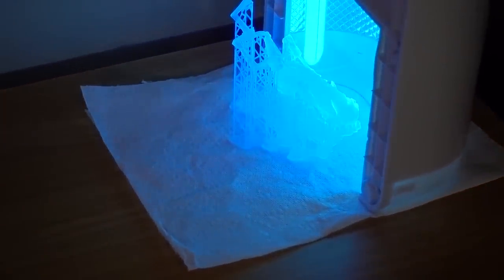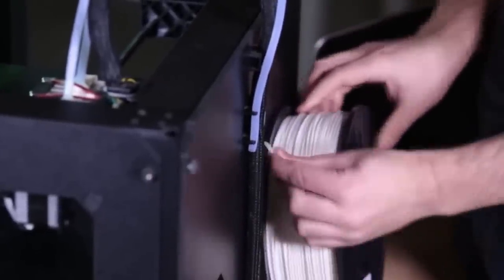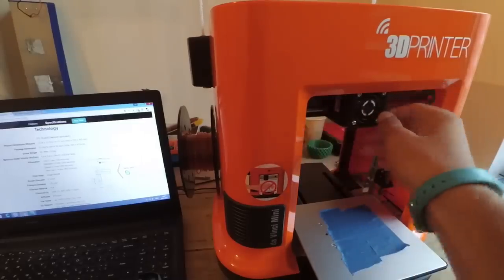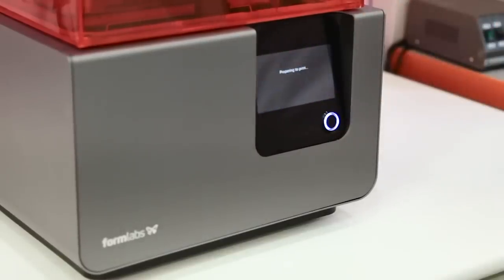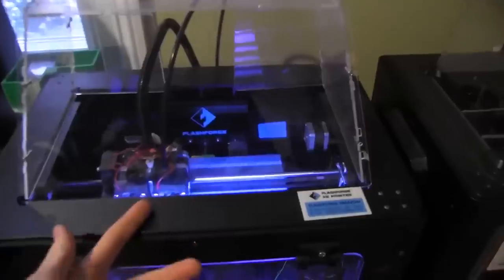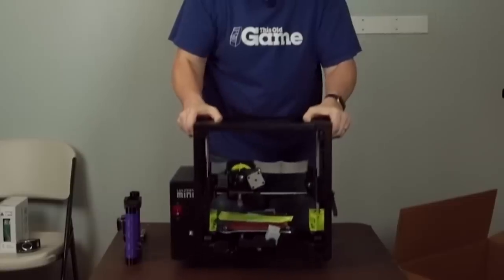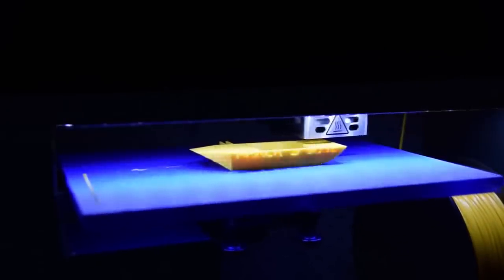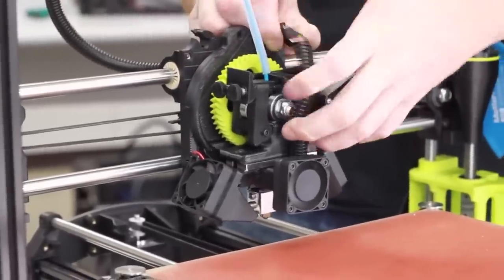Best 3D Printers 2020 Top 5 😍😍😍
3. XYZprinting da Vinci Mini
9. M3D Micro 3D Printer